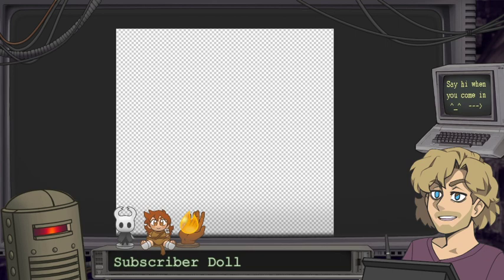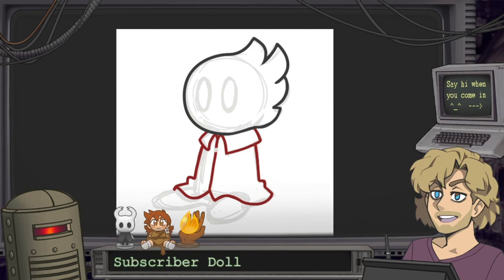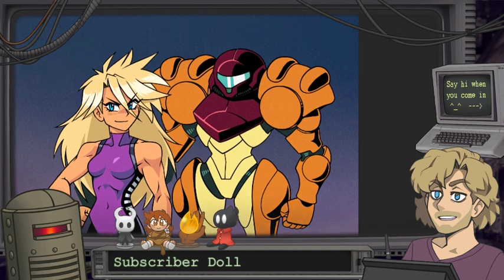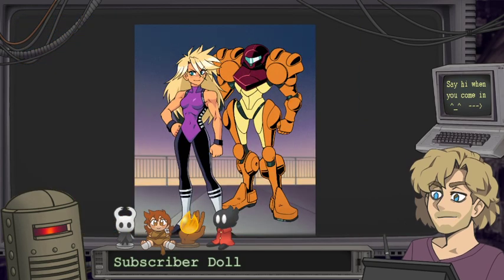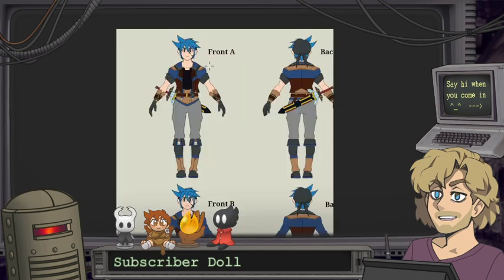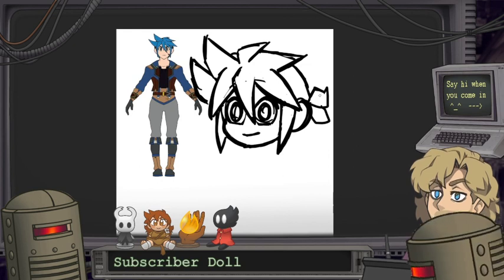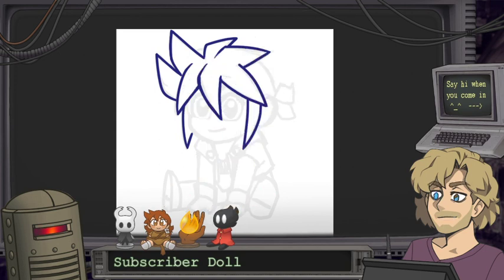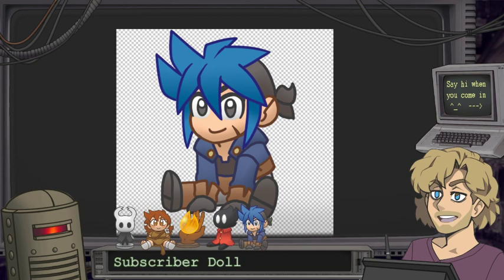Art Stream 90s anime Samus